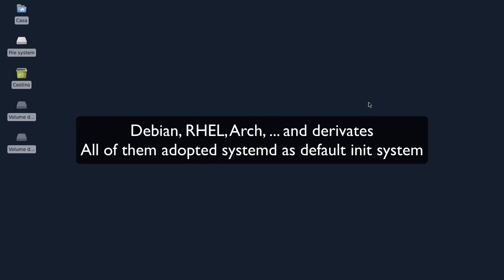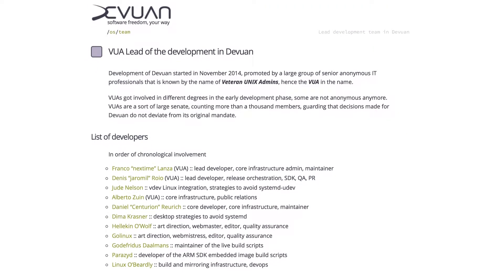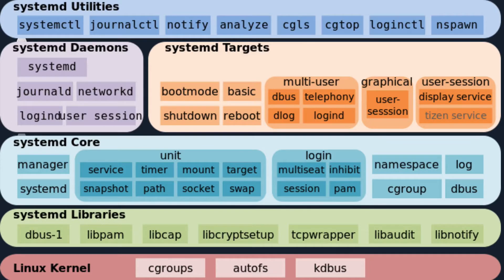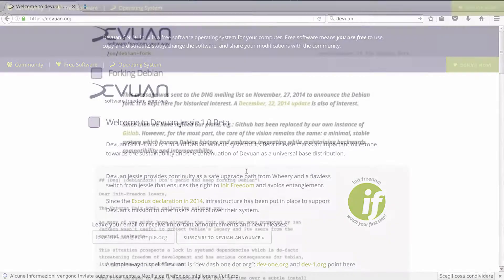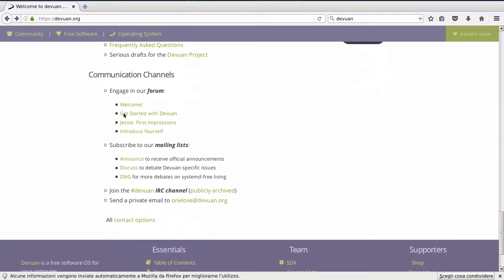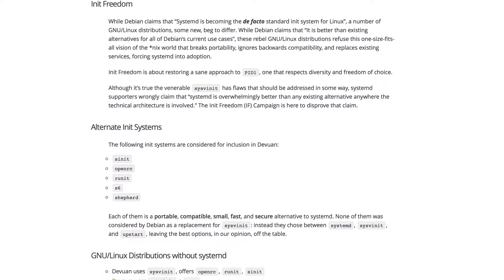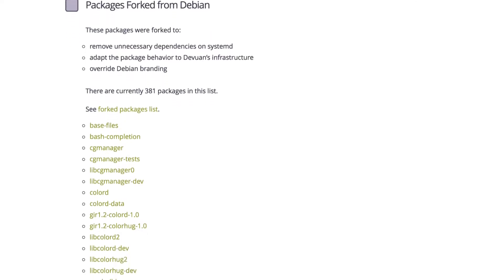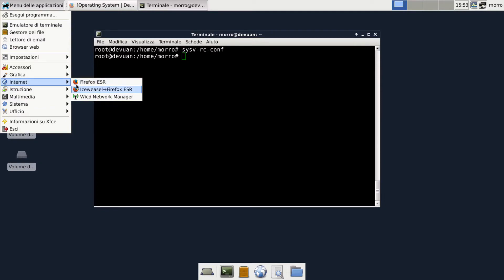SystemD Sucks? try out Devuan!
Here's maybe the most interesting distribution of the year, simply because it's the only distribution aimed to avoid systemd i've seen lately. Devuan Jessie 1.0 is the very starting point of the most striking Debian fork that the community probably ever seen.
Systemd is probably one of the most controvertial piece of open software of the last 20 years, and clearly a wide part of Sysadmins and developers all over the world didn't like it.
From an italian Facebook group named "Veteran Unix Admins", something like 12 major developers decided to do something about it, and thanks to them we finally reached the first Beta release of Debian Jessie without systemd.

if you wanna know more about why systemd's design totally sucks, read this:

And don't forget to throw a like if you liked the video